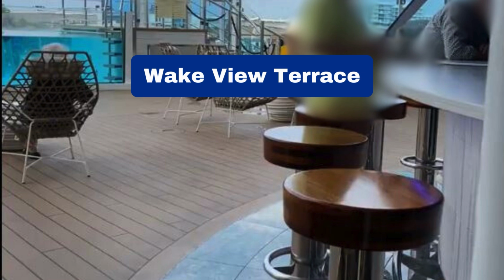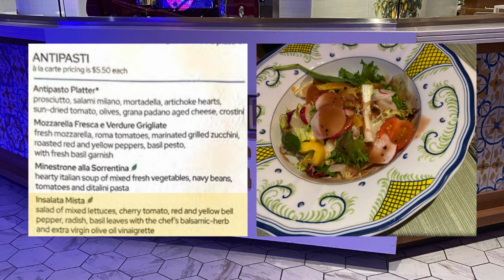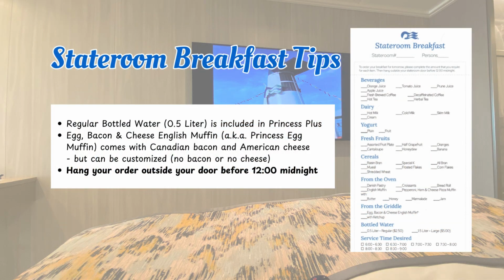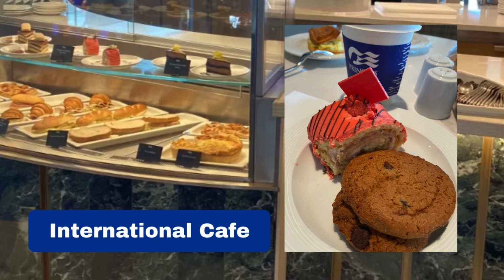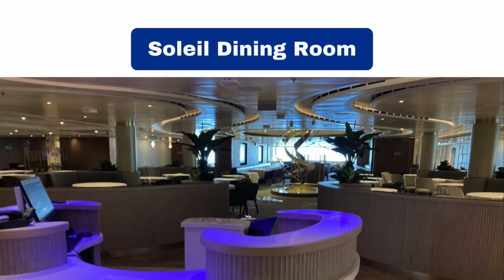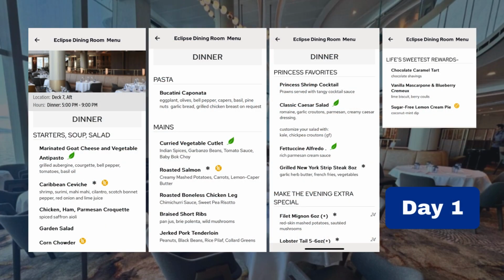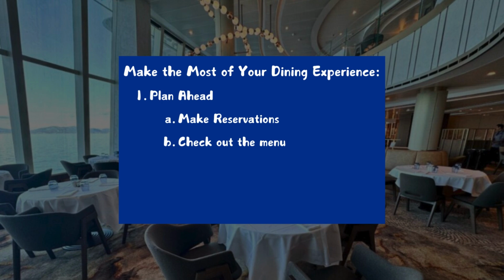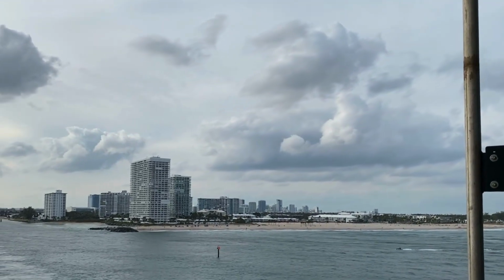SUN PRINCESS Food & Drinks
Wine and cheese on your stateroom balcony or dressing up for an evening in the main dining room. Join me aboard the Sun Princess to explore indulgent fine dining, casual bites and refreshing drinks, with the Princess Plus package.

What's your favorite cruise food and drink experience?